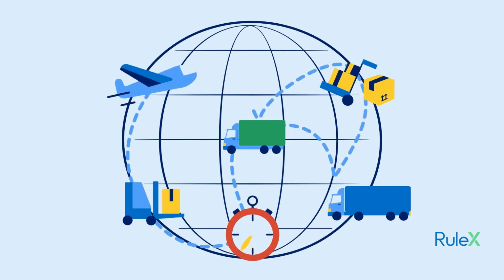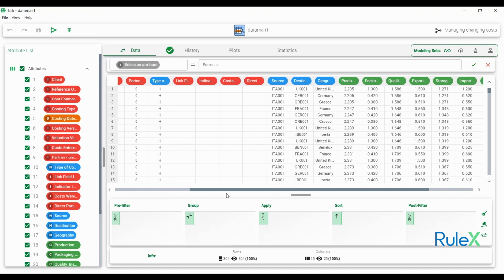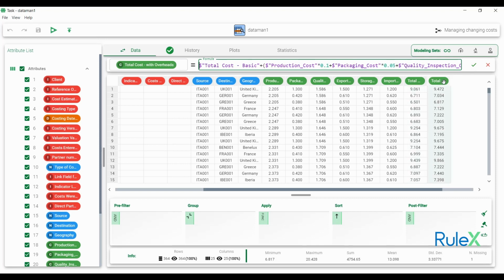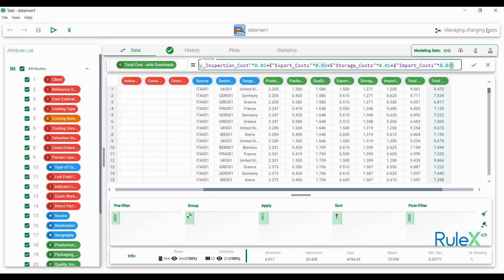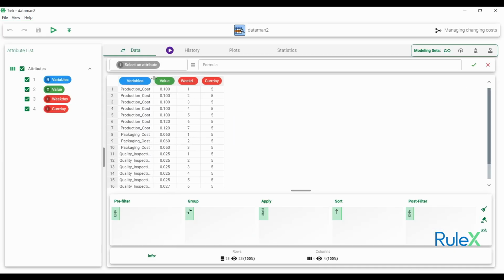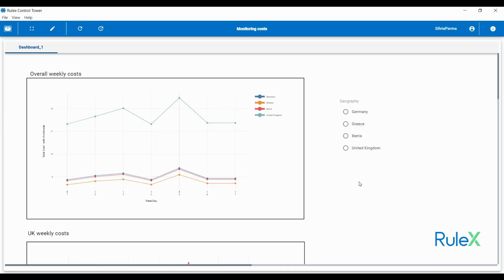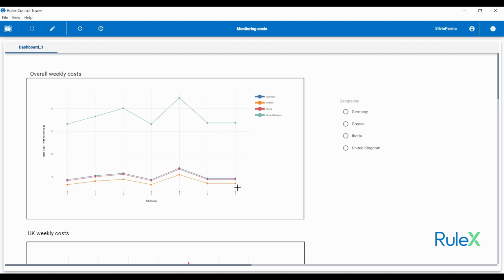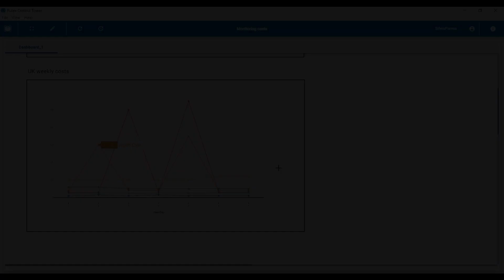Taking the stress out of changing costs - a supply chain case study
Is there a way to mitigate the risks linked to sudden changes in costs in the supply chain? With Rulex Platform you can simply adjust the costs in a single point, and they will be dynamically applied to all processes. In this video, Dheeraj Govindapurath Meethal, Senior Customer Solutions Specialist at Rulex, will give you a short demonstration.

Rulex Platform is an end-to-end data management system where you can take control of your data, find game changing insight, optimize business processes, build dynamic dashboards to share results, and run enterprise-level solutions. All of this in a single, user-friendly working environment.